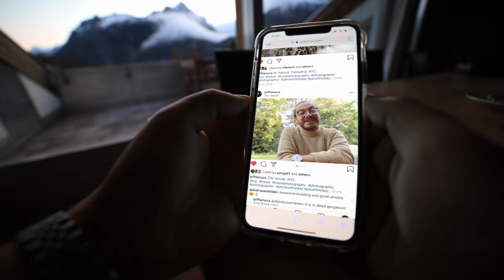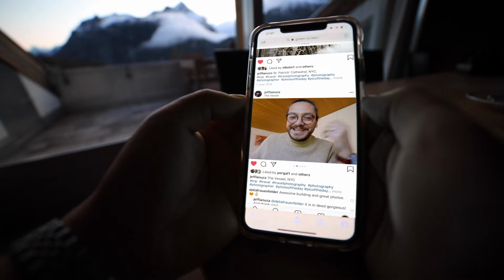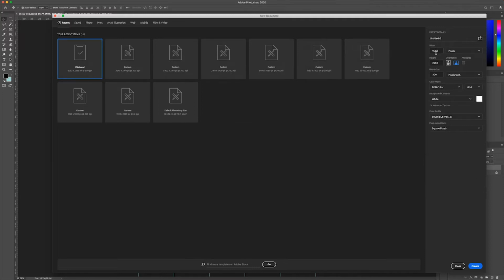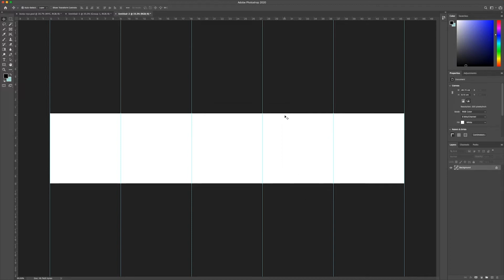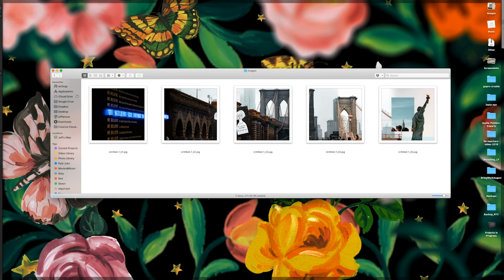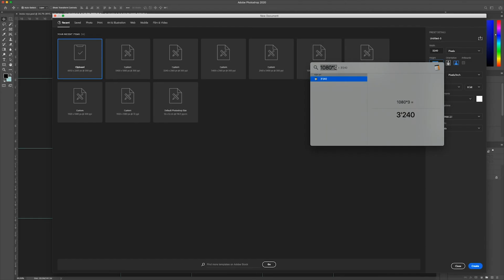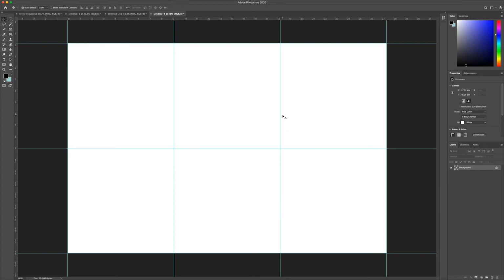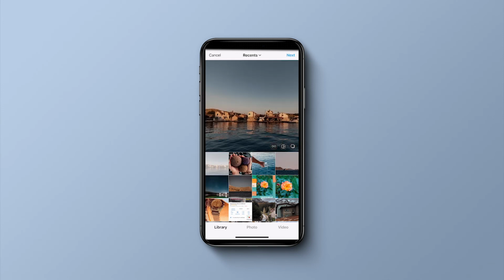Make your Instagram Pop with Carousels & a curated Grid -PHOTOSHOP TUTORIAL-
With a few simple steps, you can create very compelling stories by using carousels on Instagram and curating your feel for a more cohesive look.

Gear:
MacBook Pro 2020
iPad 8th Generation
iPad Stand
CAMERAS:
Canon EOS R
Canon EOS RP
Canon 5D MK IV
Sony a6300
LENSES:
Sigma 135 mm F1.8
Canon RF 24-105 mm F4L IS USM
Canon EF 50mm - f/1.4 USM
Samyang 16 mm F2.0
AUDIO:
RODE VideoMic Pro+
Zoom H1
LIGHTS:
MISC.
Adapter Canon to Sony
Vanguard Alta Pro 263AB 100
Joby GorillaPod SLR-Zoom
Camera Backpack